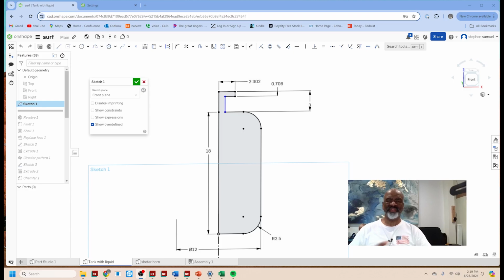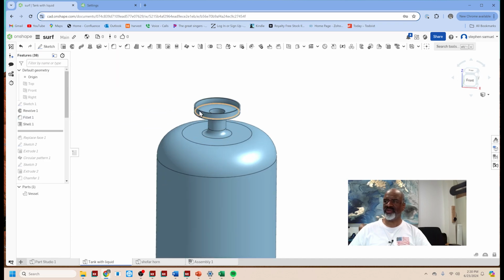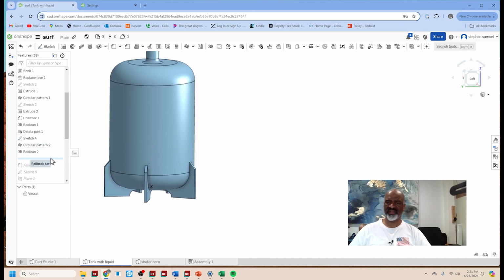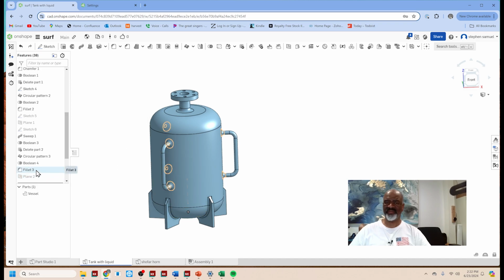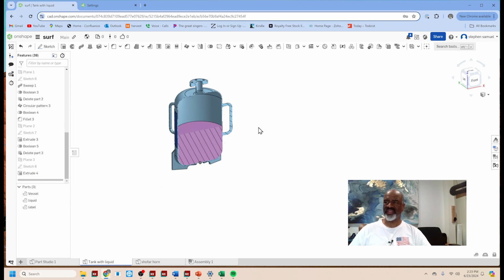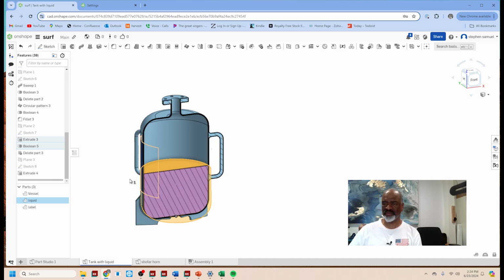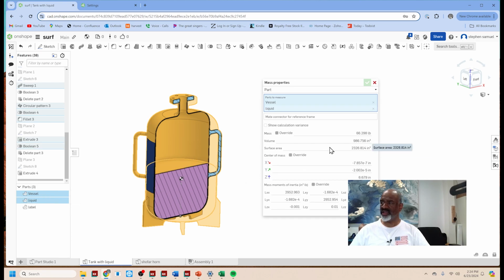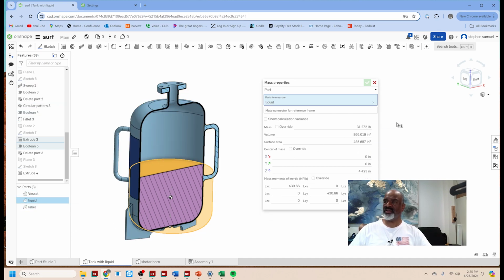Beginners Guide to Finding Mass Properties in Onshape - How to - Tutorial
Learn how to find mass properties in Onshape in a few simple steps. Mass properties allow you to see how much material an item might need to be manufactured, how much the item will weigh, its center of gravity, volume, and more.